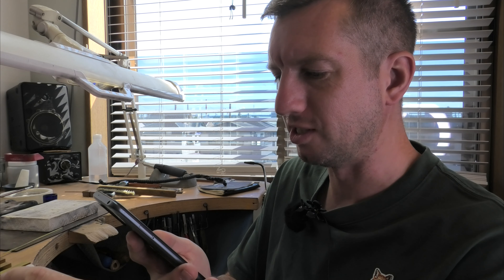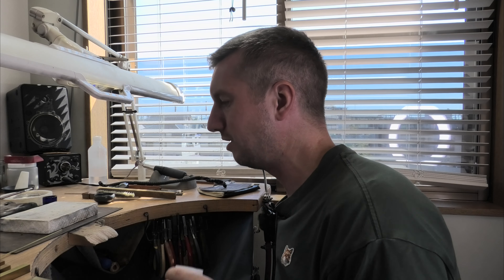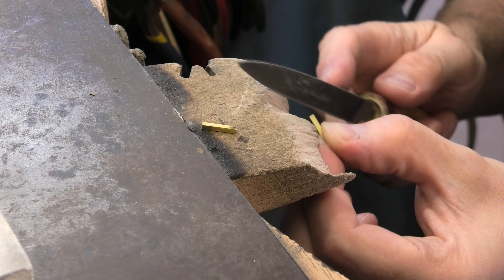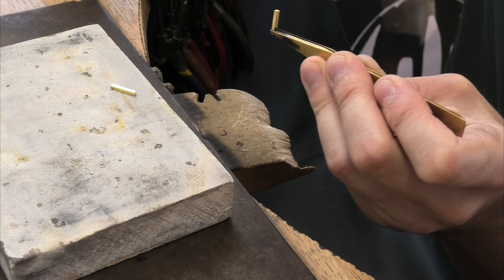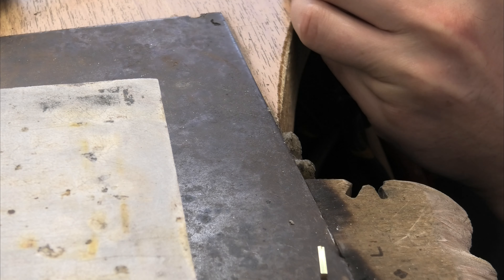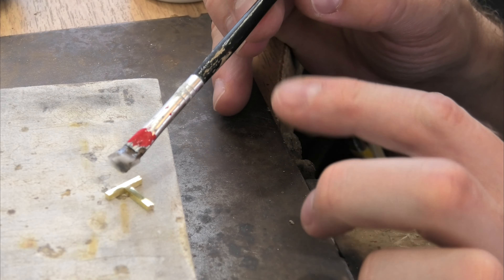The Secret to Soldering Brass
Iv been trying for a while to successfully solder brass and until now I couldn't do it.
Online training for practicing jewellers covering safe use, handling and storage of gas cylinders.